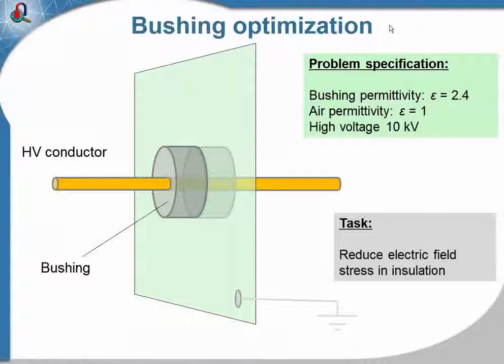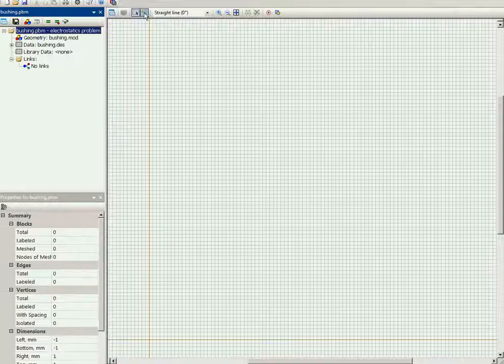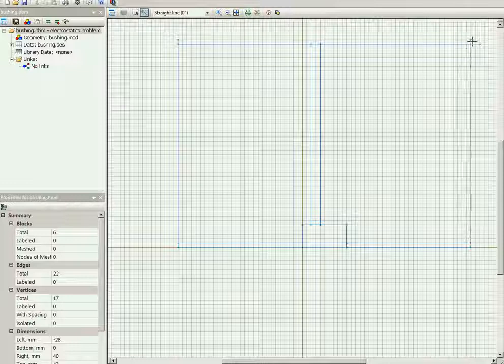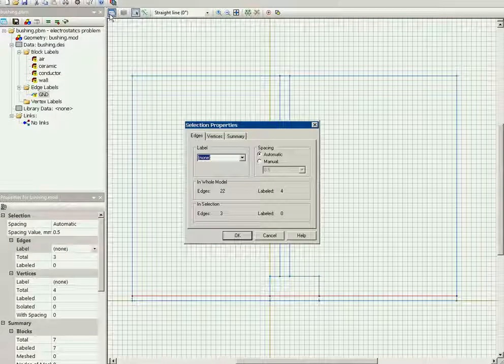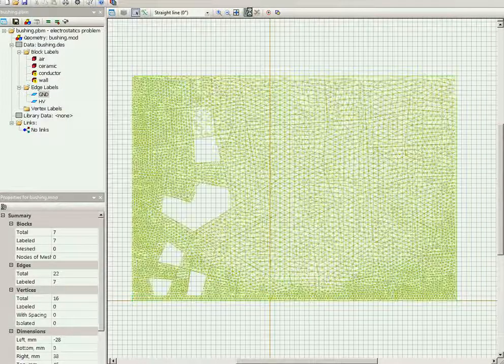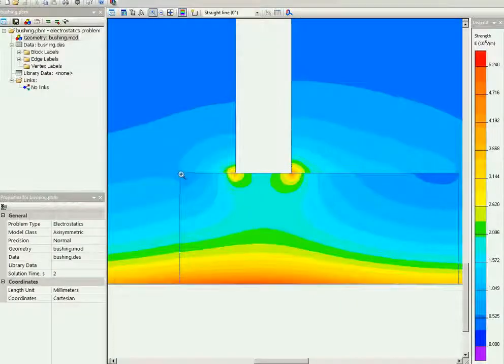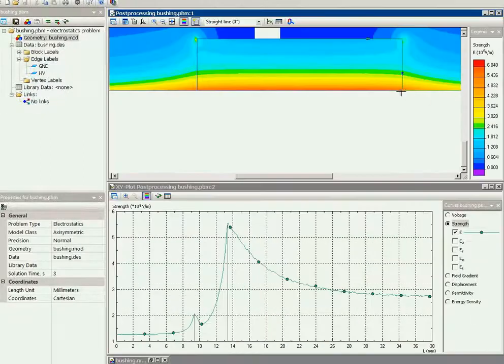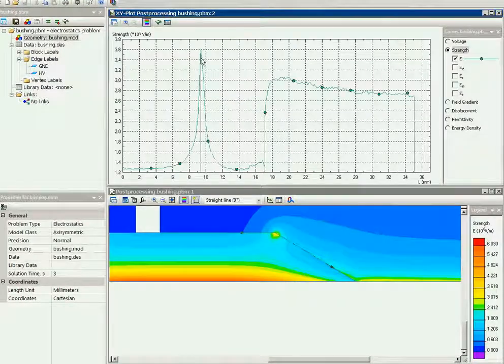QuickField Sample: Bushing optimization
Bushing optimization